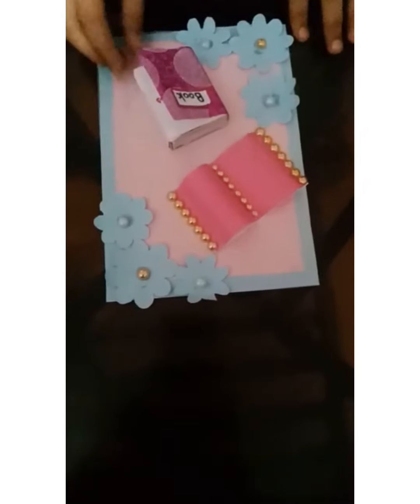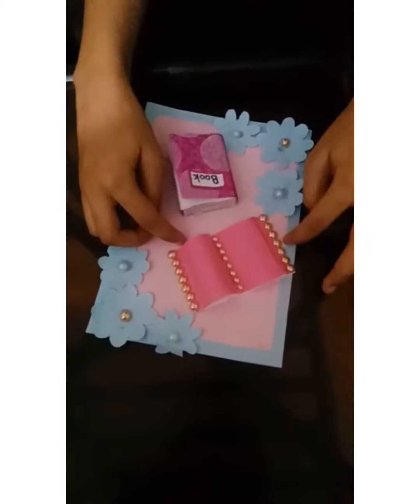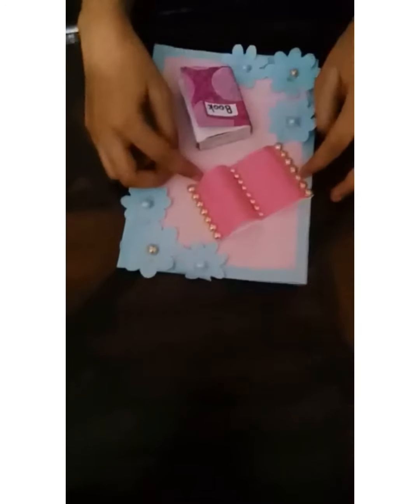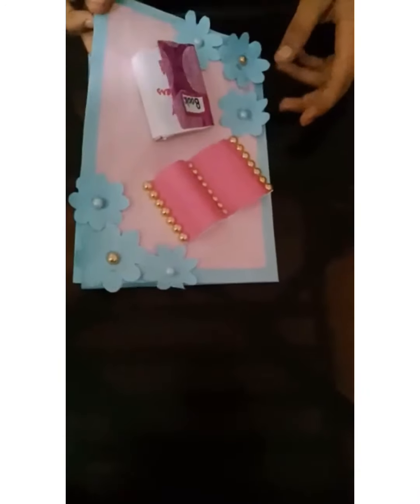Teacher's Day card making by little champions of Junior Officers' High School